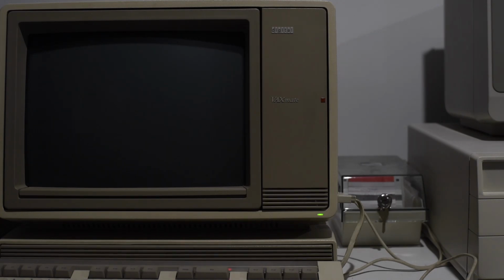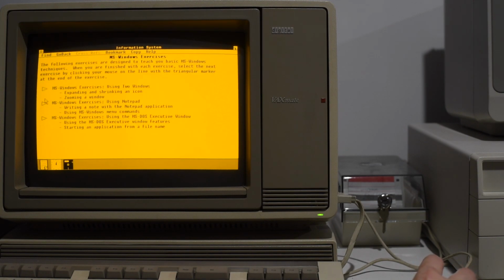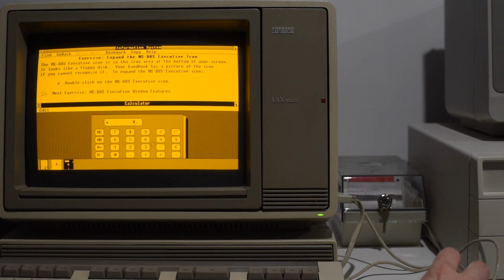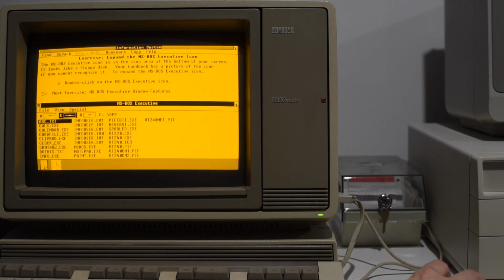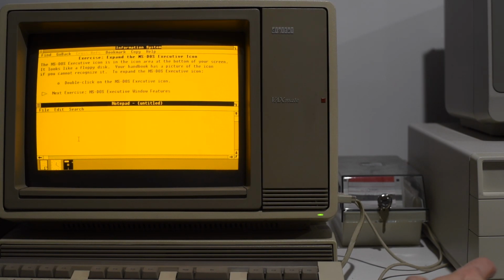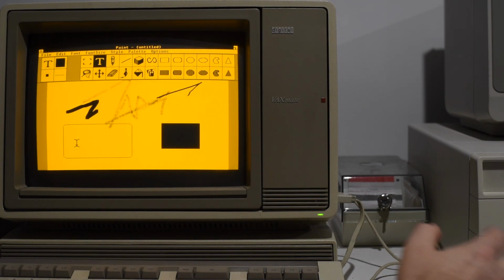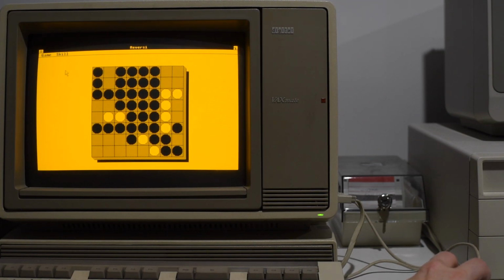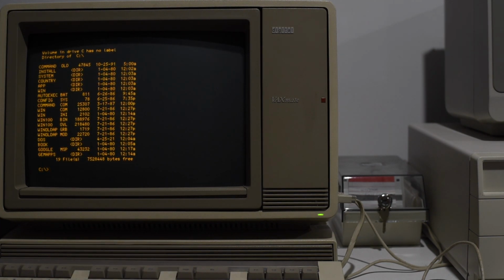Episode 3 - Is your PC Windows 11 ready? Not ours...introducing Windows 1.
Join Device Not Ready as we take a brief tour of the very first edition of Windows.

As discussed in this video - all you need to do is visit a webpage in a modern web browser to load Windows 1.01 today and play around with it, it should work on any Mac or PC.